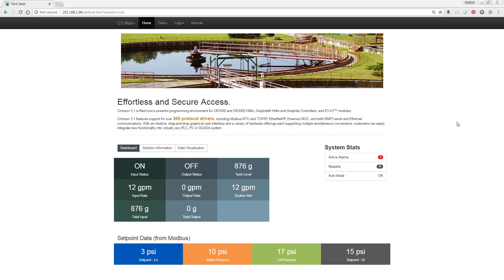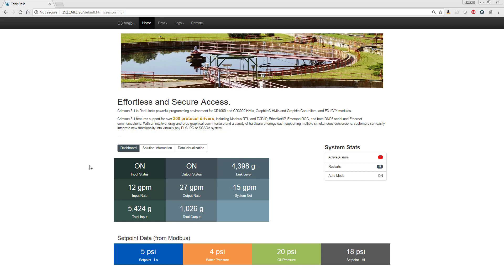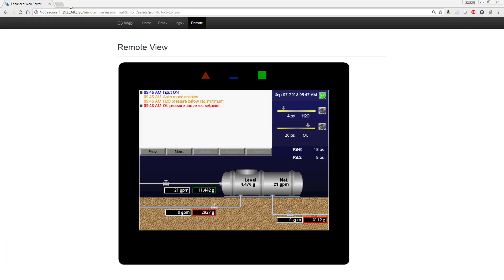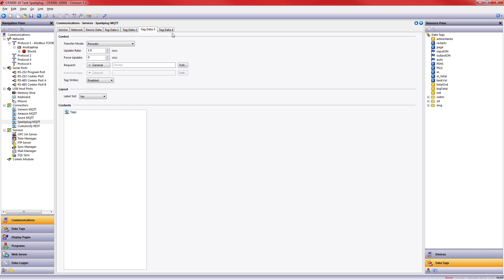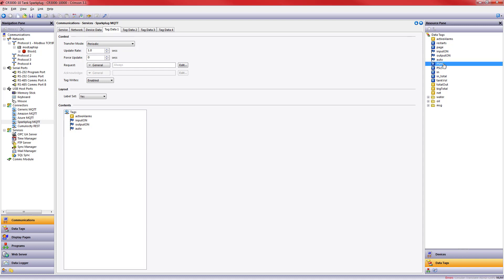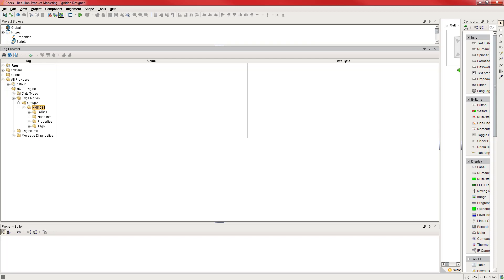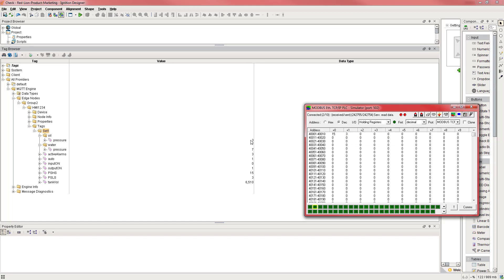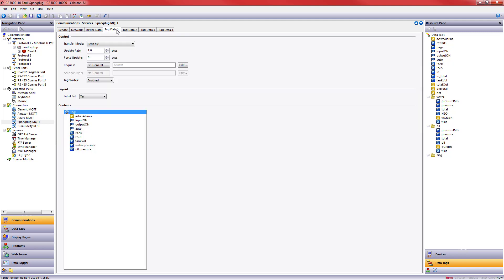Crimson Cloud Connectors: Sparkplug MQTT Connector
In this video, we show you how simple it is to set up the Sparkplug MQTT connector in Crimson 3.1, and view real-time data in Inductive Automation’s Ignition Designer.